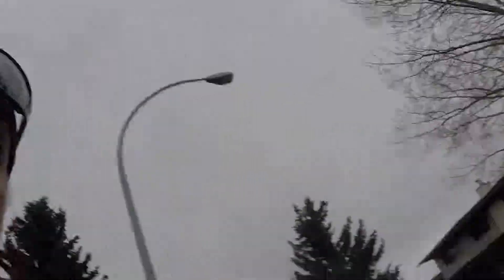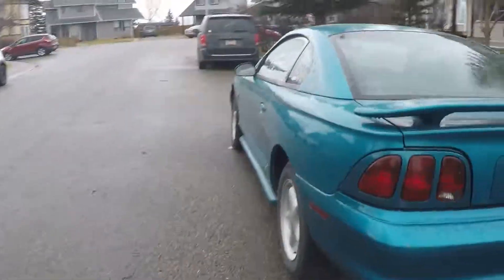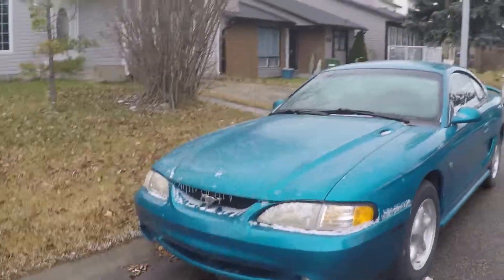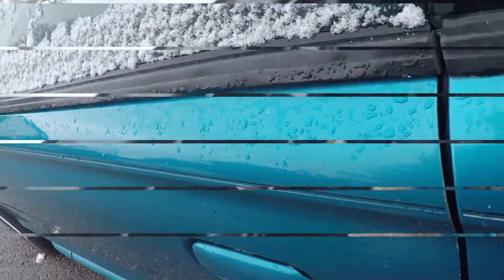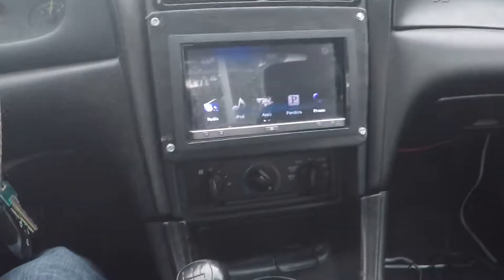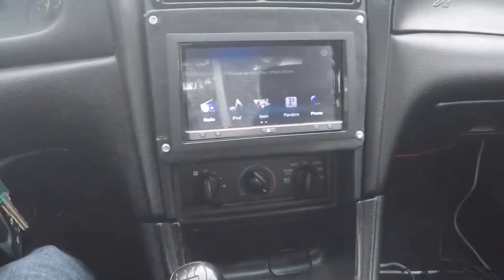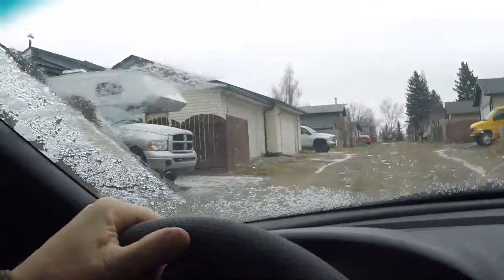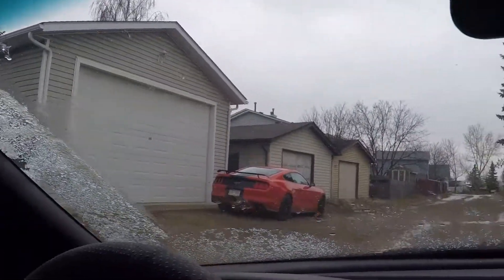Ford Mustang Ignition Coil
The Ford Mustang not only has excessive amounts of power but it also ranks with the fuel efficient cars as well.  I can get 28 Miles per gallon on the highway with my 2015 Ford Mustang.  This is due to the engine control module also known as the which controls every aspect of performance management.  The performance management systems on today's cars not only give us performance oriented cars but also allows them to be the most fuel efficient cars of all times.  The Form Mustang is at the top of the list.  The claim 435 HP and 400 ft lbs of torque but the only way to know for sure is to run the car up on a dynamometer.  This video is about ford mustang ignition coil and the other components such as the ignition distributor and how the function.